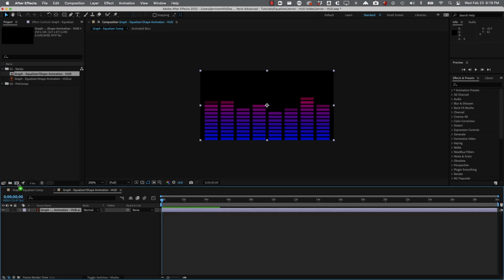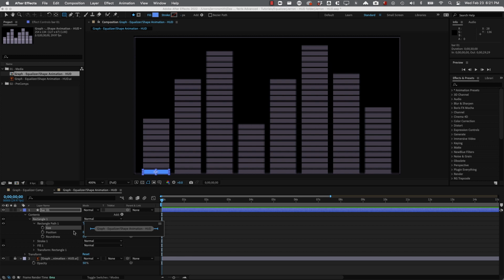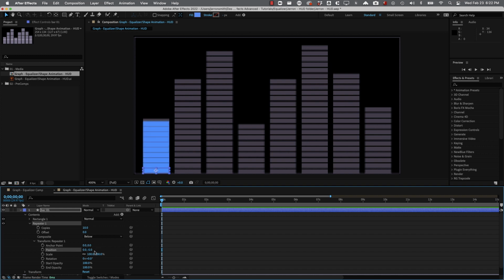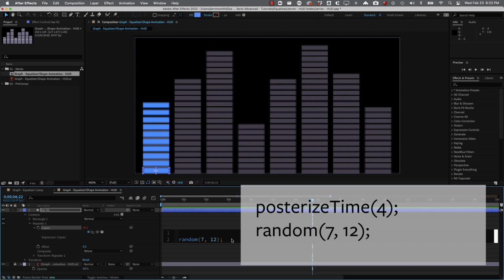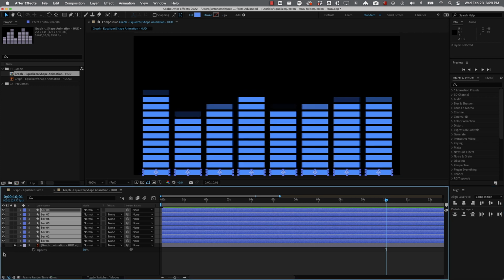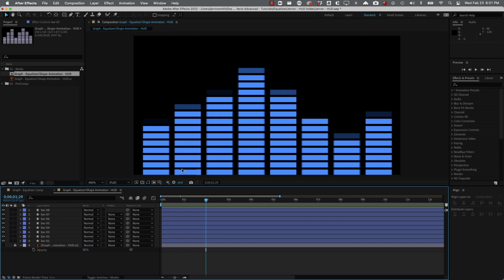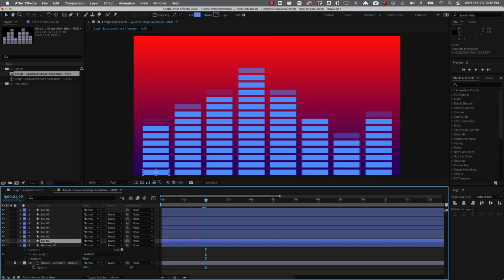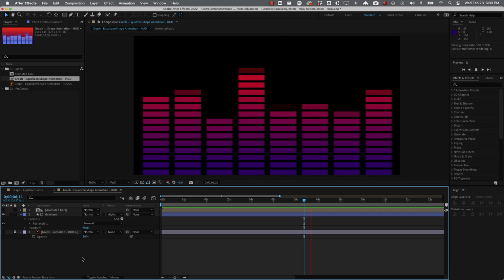After Effects Tutorial - Create a Colored Equalizer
In this Adobe After Effects tutorial, Jerron Smith of Noble Desktop will teach you how to use a shape layer, the repeater effect, the random expression and  a track matte to create a cool little colored equalizer like animation